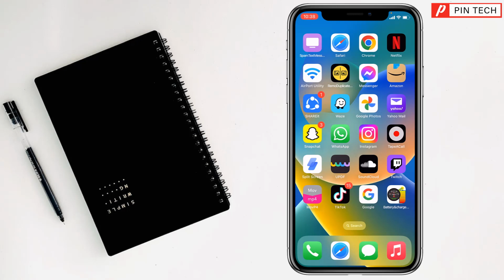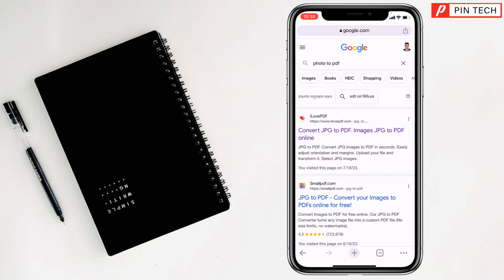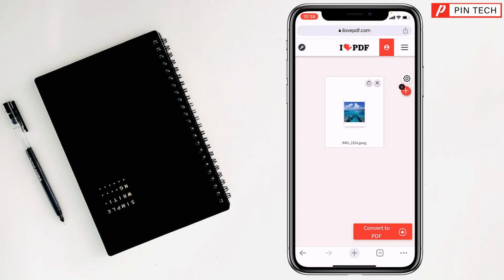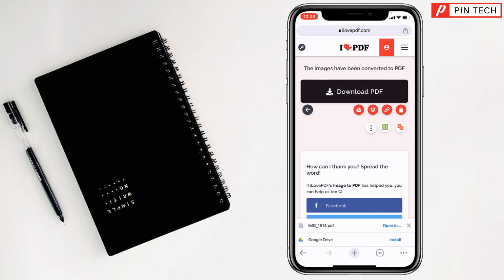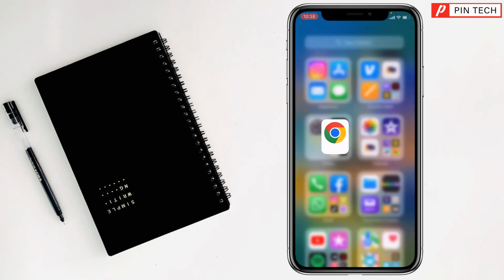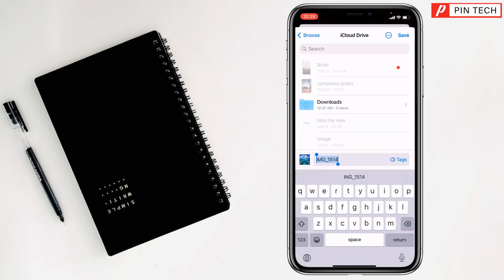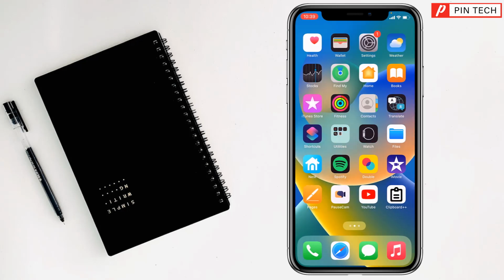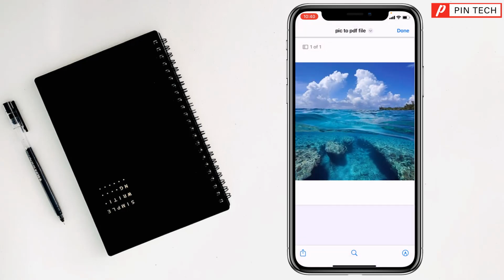how to change photo to pdf on iPhone 2023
Quick Guide: How to Convert Photos to PDFs on Your iPhone. Step-by-Step Instructions on How to Save Photos as PDFs on iPhone.

In this step-by-step tutorial, we'll show you how to easily convert a photo to a PDF document directly on your iPhone. Whether you need to create a PDF for work, school, or personal use, this method will save you time and effort. We'll walk you through the process using built-in iOS features, so there's no need to download any additional apps.
You'll learn how to select and convert single or multiple photos into a single PDF file, allowing you to store, share, or print your images in a more organized and convenient format. The method we demonstrate works on most recent iPhone models and requires no technical expertise, making it accessible to all iPhone users.
Join us in this quick and straightforward tutorial and unlock the power of your iPhone for document management. Let's get started on transforming your photos into PDFs on your iPhone now!

From
Pin Tech